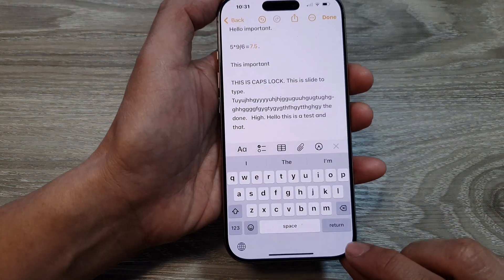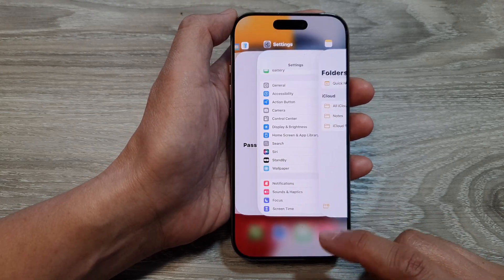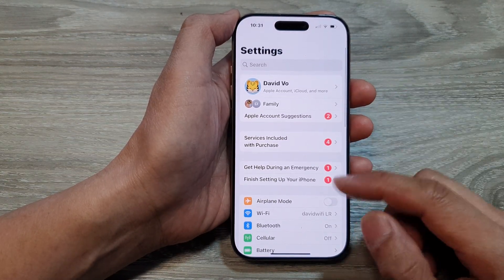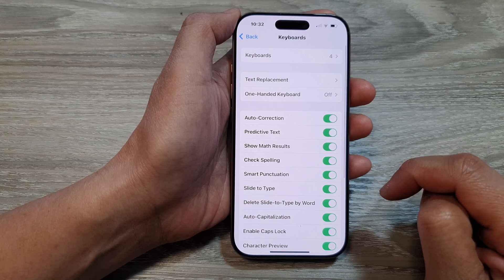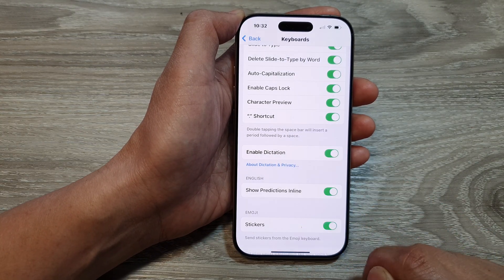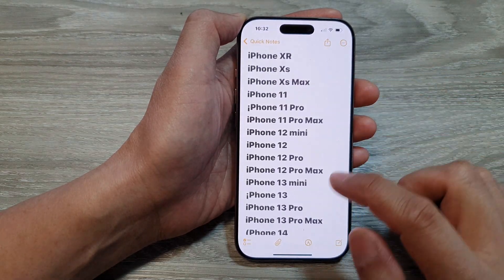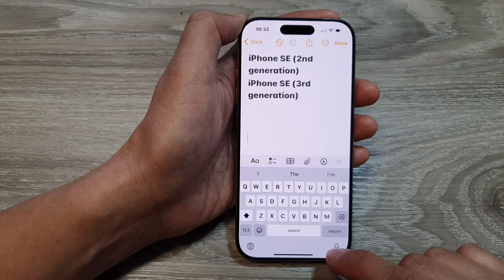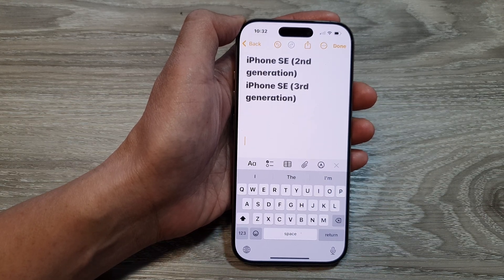🎙️iPhone 16/16 Pro Max: How to Fix the Missing Microphone Button on the Keyboard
If the microphone button is missing from your iPhone keyboard, don’t worry! This quick guide will show you how to bring it back on iPhone 16/16 Pro/16 Pro Max/16 Plus running iOS 18. Learn simple steps to enable the microphone button and get voice-to-text back on your iPhone. Follow along for an easy fix!